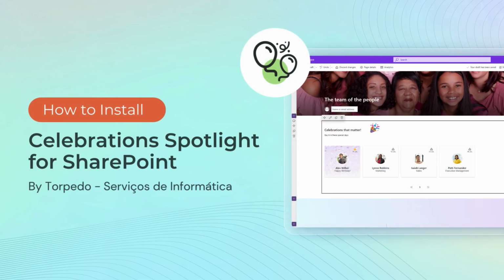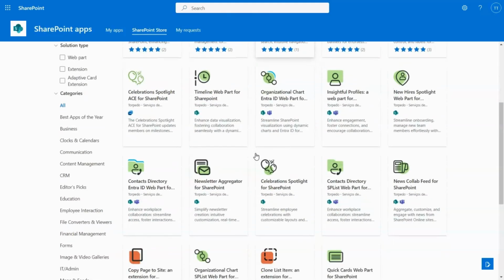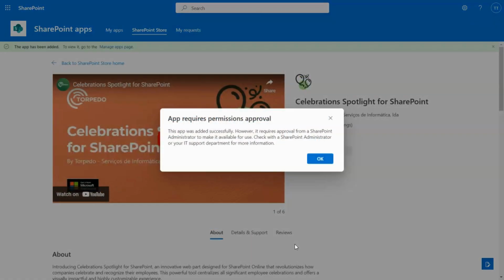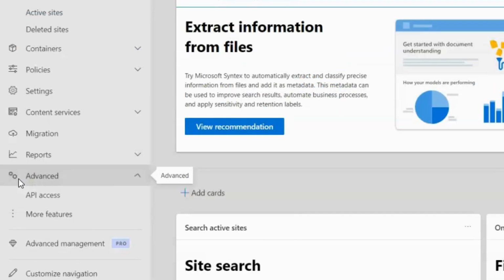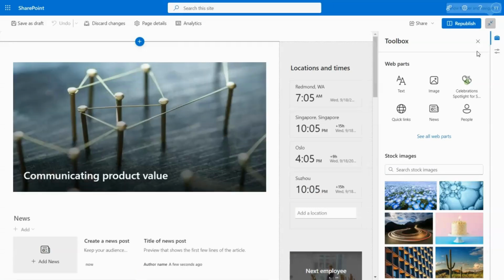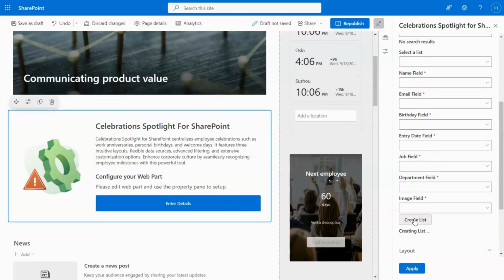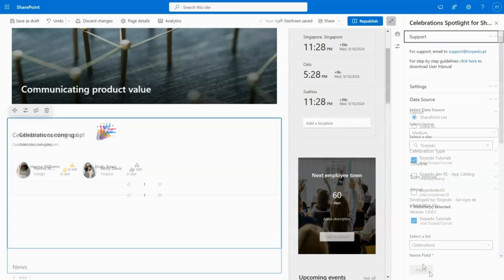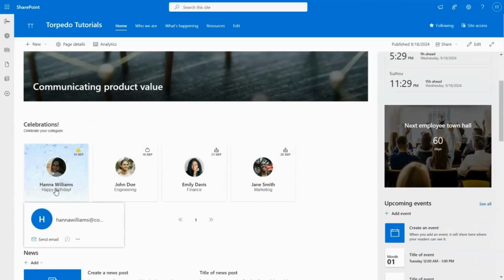How to Install Celebrations Spotlight Free Trial | Torpedo Tutorial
Welcome to Torpedo’s official YouTube channel! 🎉

In this tutorial, we’ll guide you through the step-by-step process of installing the free trial of Celebrations Spotlight, our innovative web part for SharePoint. Whether you’re a seasoned SharePoint user or just getting started, this video will help you seamlessly integrate Celebrations Spotlight into your workflow.

What You’ll Learn:

Tips and tricks for getting the most out of Celebrations Spotlight
About Celebrations Spotlight: Celebrations Spotlight is designed to enhance your SharePoint experience by adding dynamic and engaging features to your site. Perfect for highlighting important events, announcements, and milestones within your organization.